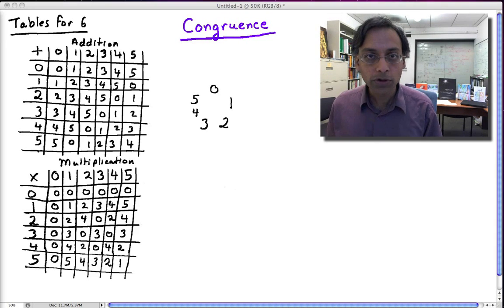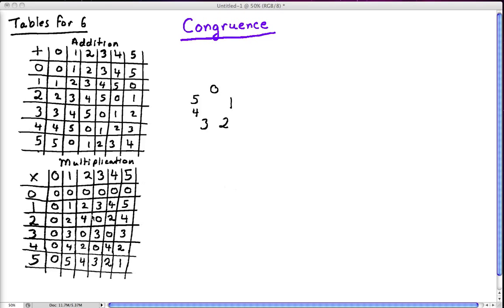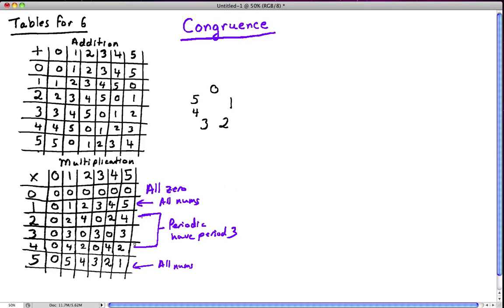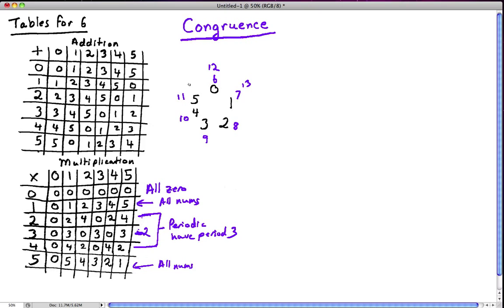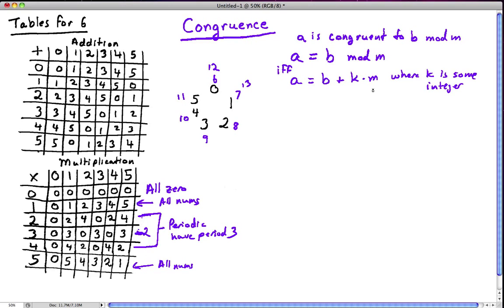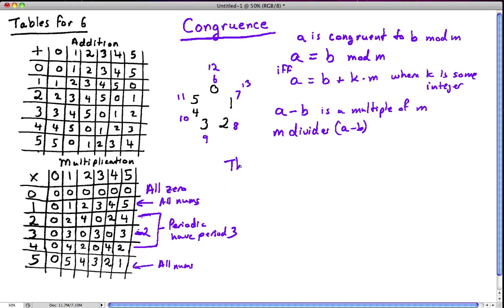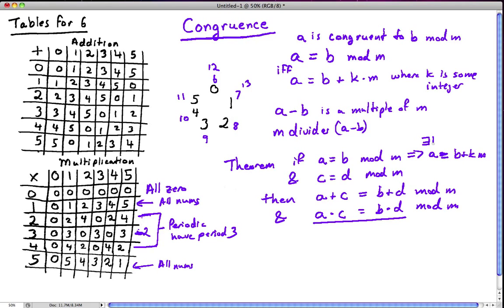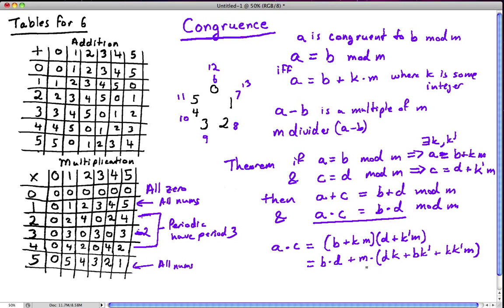Lecture on Modulo Arithmetic Part 2